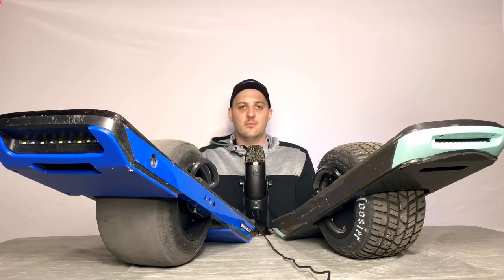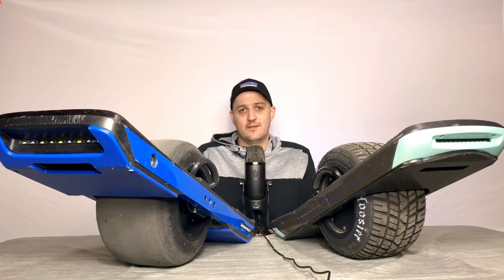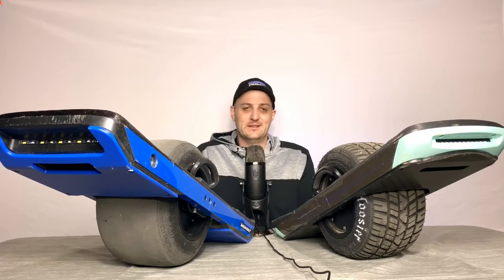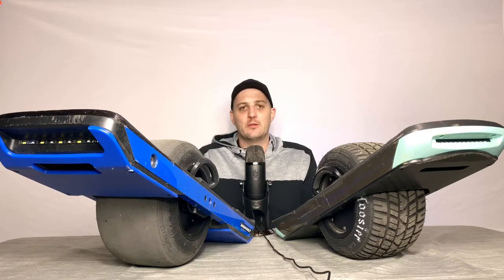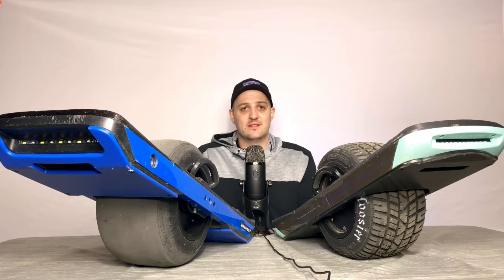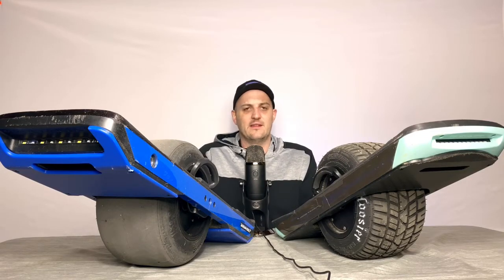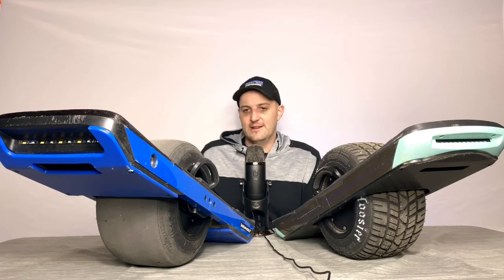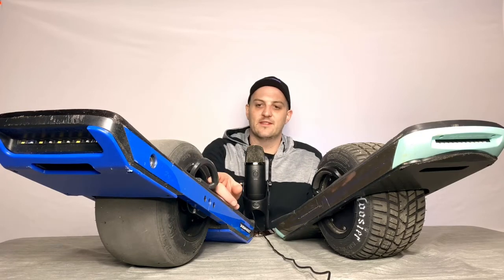Onewheel XR vs Onewheel Pint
My thoughts on which is the better option! sorry for the low audio!! You can turn on CC if it’s too low